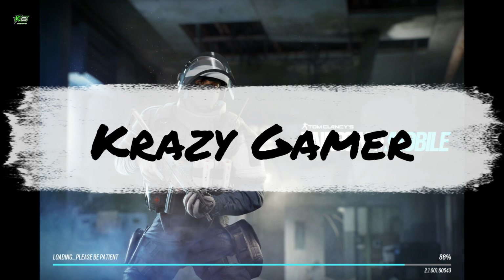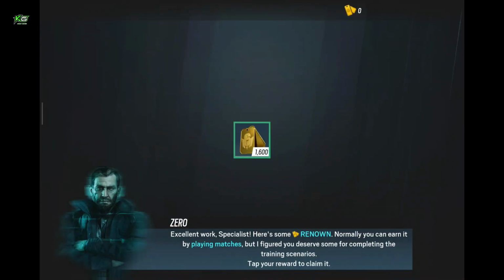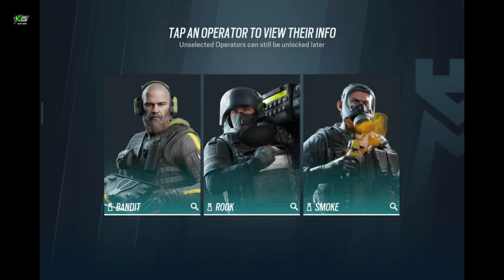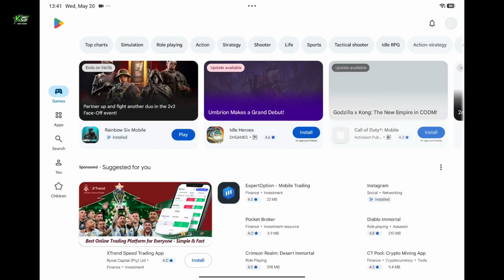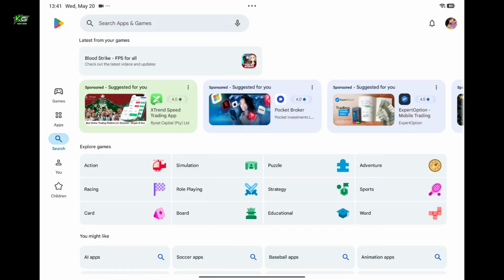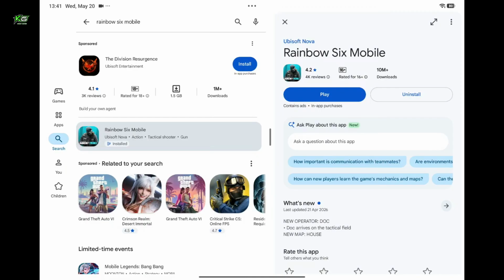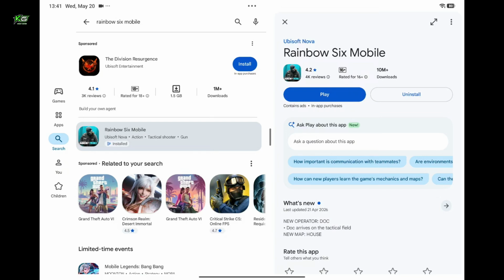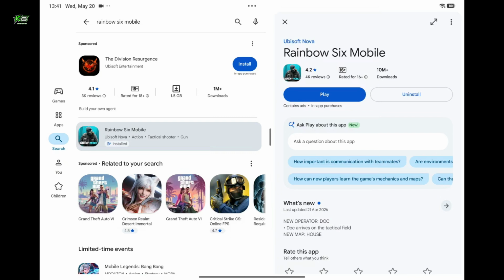How to Update Rainbow Six Mobile Game (2026 Step-by-Step Guide)?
Need to update your Rainbow Six Mobile but not sure how? In this simple tutorial, I’ll show you how to update the game on Android and iOS so you can enjoy the latest features, bug fixes, new operators, and smoother gameplay.

This guide is beginner-friendly and fully updated for 2026, so you won’t miss any important update or patch.